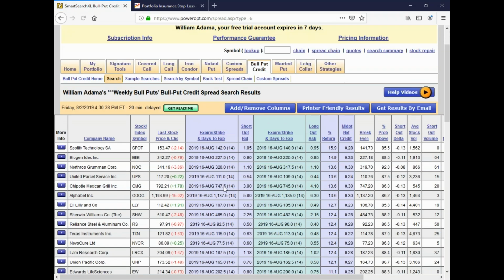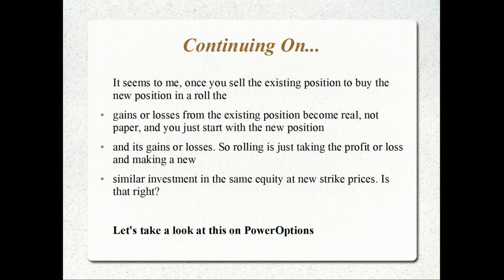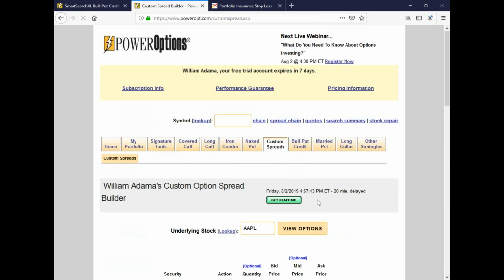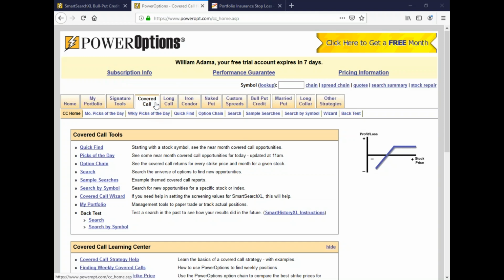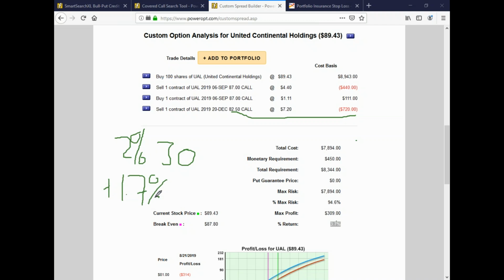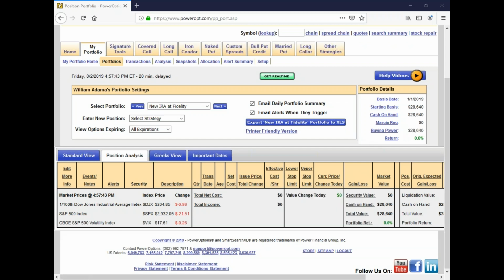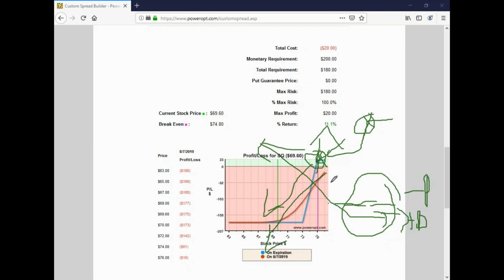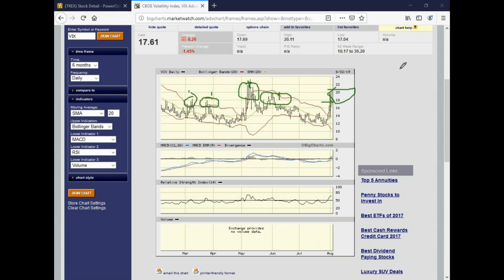Synthetic Positions, Rolling Covered Calls, Managing a Married Put Down in Price and more!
In our August 2nd Edition of our Open Discussion, Q+A, we tackled some fairly  complex investing questions as well as some common questions.  Due to my vacation coming up, I did not have the time to break the video down into different segments...

But here is a summary of the questions, segments and discussions in this options investing video:

1.  Ian:  How can I search for synthetic Married Puts using PowerOptions?  (0-8:45)
- Ian has a plan to sell and buy an ATM, near term put and buy an OTM put to create a synthetic Married Put.  Although that is not one of the searches on PowerOptions, we show what searches are best to meet his needs and identify his positions.

2.  Ed:  How do you account for the gain or loss on a rolled spread or option?  Do you count the loss as realized, or simply treat the new option(s) as a new position?  (8:50 to 16:10)
- We address our preferred way to account for a rolled trade, discuss the pros and cons of accounting it one way or the other, and look at a feature in the PowerOptions Portfolio tools for tracking rolled and adjusted positions.

3.  Binh:  What are the pros and cons of this strategy:  Buying a stock, buying a near term ATM call and put, and selling an OTM far out in time call?  (16:20 - 29:38)
- Well, we look at this sort of long term covered call with a near term straddle...or near term ATM married put with a reverse Calendar Spread (don't worry, the description is clear in the discussion).  We address the pros and cons, ins and outs and more of this approach.

4.  David:  I opened an ITM covered call, 4 percent downside protection and 2 percent return.  The stock went below the strike, then below the Break-Even, then further.   What can I do to manage the position?  (30:27 to 46:20)
- We look at the outcomes of an ITM covered call that fails.  What one might expect rolling down - and out - in time, and reflect on if rolling down and out is the right idea for a falling stock or for your trading plan.

5.  Ray:  How to setup a Portfolio on PowerOptions?  (46:35 to 54:50)
- We go through setting up a new portfolio in PowerOptions to mimic your account, entering new trades and more.

6. Sam:  Comments on the ITM Covered Call related to his position on SPY, and a 'losing' Bull Put on SQ.  (55:00 to 1:00:00)

7.  Asotush:  How do you manage a Married Put / RadioActive Trade that is down -10 percent or more?  (1:00:40 to 1:07:35)
- We address the concepts of the 12 different income methods in the RadioActive Trading techniques, how the put is not just insurance but a second asset working in your favor, with a look at my recent RPM on TREX where the stock fell from $76 to $58, an adjustment was made, and a profit was realized because the Break-Even and cost basis were lowered.

8.  Sam:  Comments on using puts on SPY as a market hedge.  (1:07:40 to 1:12:00)
- We take a look at Sam's comments on using SPY puts, and then discuss how buying shares of UVXY or calls on the VIX can also work in these 'Headline Markets'

9.  End / Wrap-Up:  1:12:00 to End